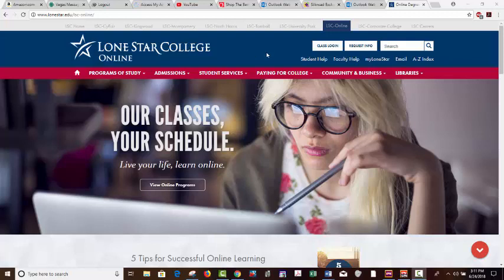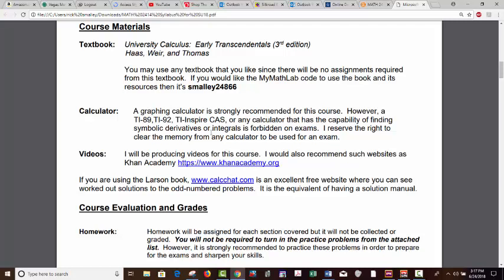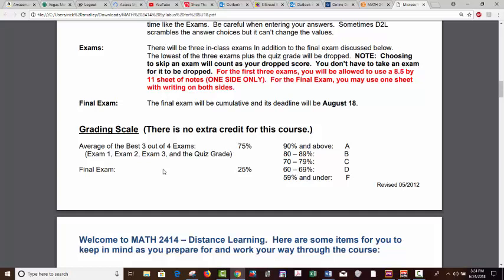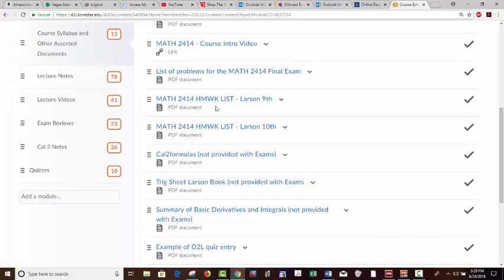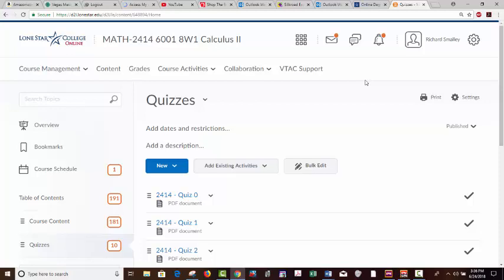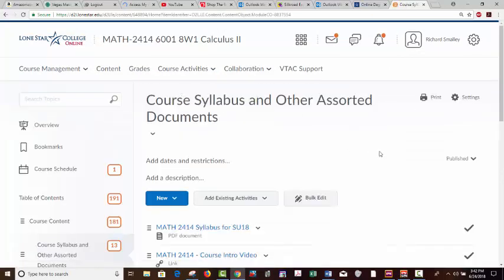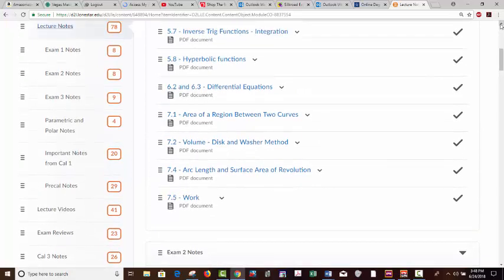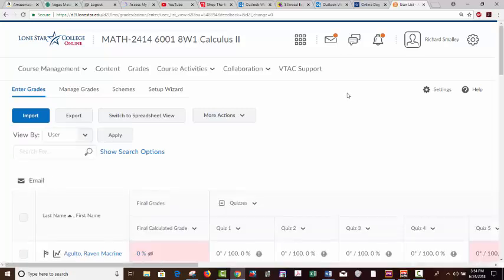MATH 2414 Course Intro Video for Online Course - SU18